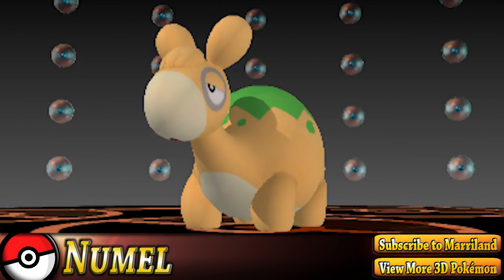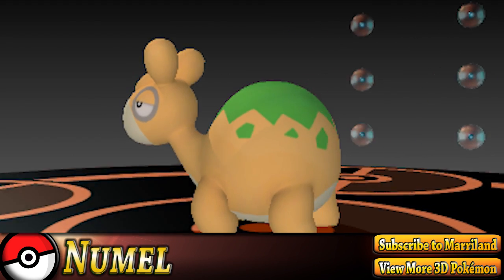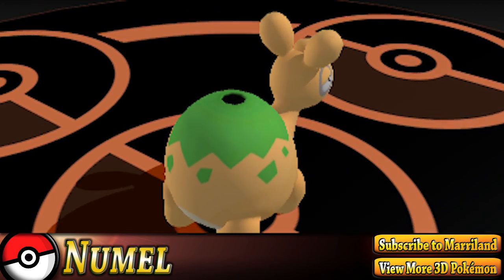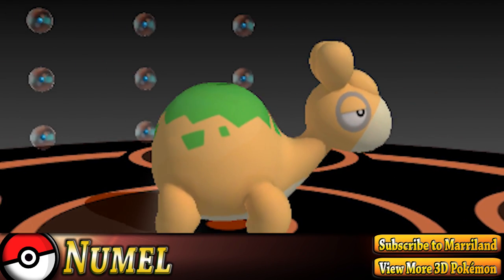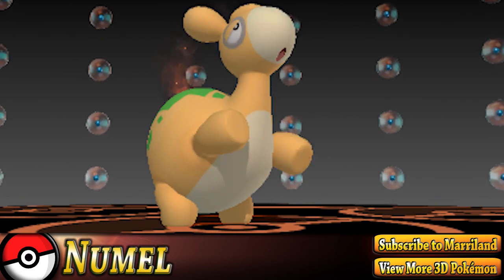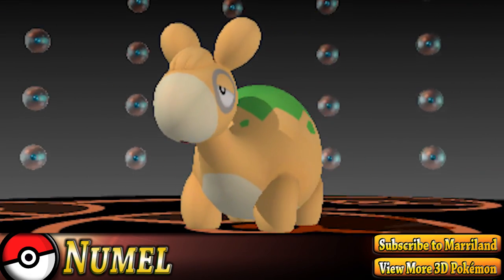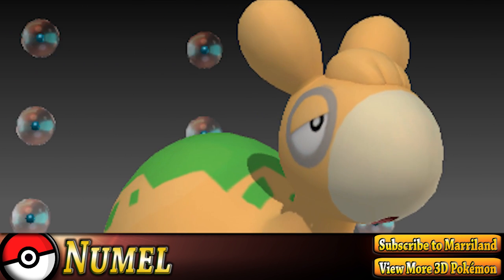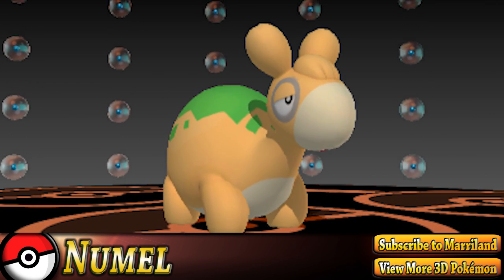Pokemon #322: Numel (Pokedex 3D Pro)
Here's a quick look at the Pokemon Numel from the Pokedex 3D Pro app for the Nintendo 3DS. This shows a full 360° view of the Pokemon in full 3D, with a little bit of commentary on the Pokemon based on some of its flavor information.

Have a suggestion for the next Pokemon I do a video for? Thumbs ups help me see suggestions better, too, so see if someone else suggested your suggestion first and give 'em a big ol' thumbs up to help promote it! (I plan on doing all 649 plus alternate forms eventually, so don't worry.)

Looking to know full information on this Pokemon's stats and attacks in Pokemon Black, White, Black 2, or White 2? Well definitely stop by my website's Pokedex, which has full information on it!

Additionally, the Marriland Wiki has a bunch of other information on not just this Pokemon, but on a whole ton of them -- plus, if you're familiar with Wikis, you can contribute to it to add even more information!